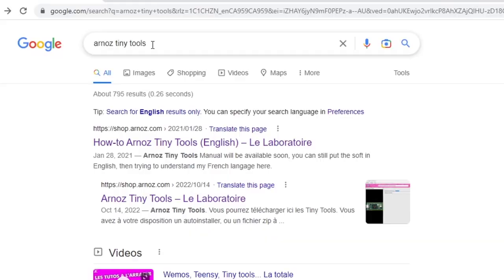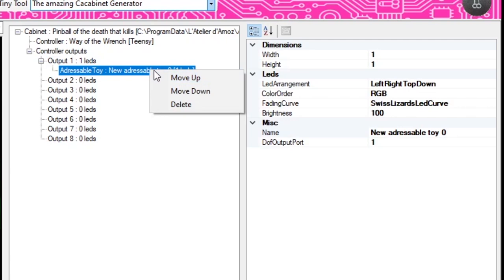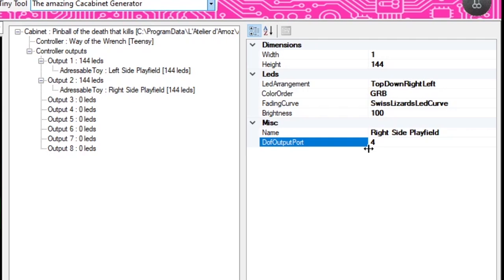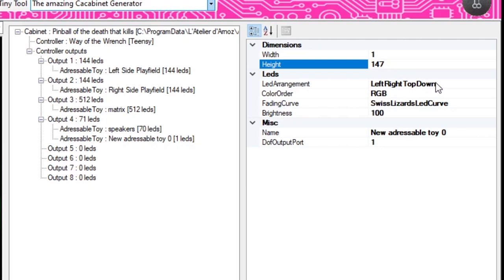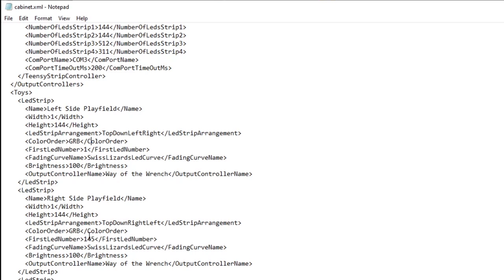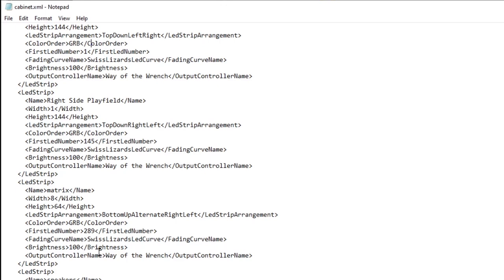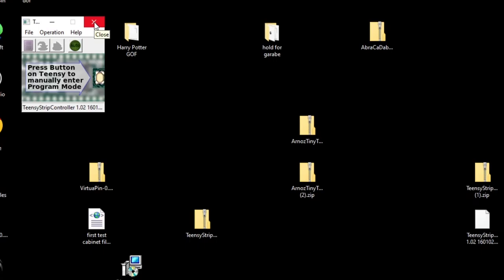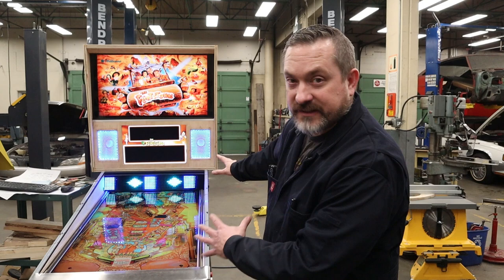Virtual Pinball: How to make a cabinet.xml file and install the teensy strip controller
Episode#29 Custom Virtual Pinball Cabinet Build

In this video I will show you how to generate your cabinet.xml file that is needed to control your addressable led strips in your pinball cabinet.  I will also show how to flash the required firmware on your teensy micro controller with the teensy strip controller.  As usual, this video will have a ton of tips and tricks to get your custom virtual pinball looking absolutely amazing! This stuff seems crazy hard but is actually pretty simple once you have a walkthrough like this.  Fear not!  I got you!

Here is the link to my cabinet.xml file for you to edit or print off and follow along. you pick.

Inline fuse holders
Terminal Blocks
18 Gauge Red/Black wire
Sainsmart 8 channel relay board
Teensyduino 4.0 (not tested but should work)
PC board mounting feet

Special thanks to Swiss Lizard for making the project and files required for this to happen.  Here is the link to his github for this project.

Also a special thanks to Arnoz for his Tiny Tool Generator which made this a lot easier and syntax free!  Here is a link to his website.

If you would like to make my vpin cabinet, here is a link to the free plans!
If you design your own, I'd love to see it! Send pics/video to my DM on Instagram!

Special thanks to Michael Roberts for his amazing guide on how to make a vpin cabinet, check it out here. Thanks for the amazing pictures that really help people understand the assembly process.

In brief, this means that you're free to use, share, and adapt this work for any purpose, without seeking further permission from the author, as long as you give appropriate credit and pass along the same permissions in your adapted material.

If you enjoyed the video, learned some cool tech tips, I would appreciate it if you could share out the channel on your social media so I can help more people!